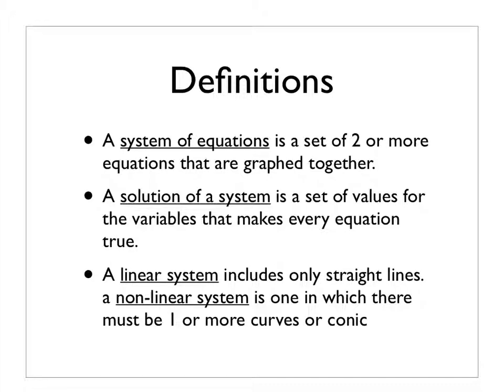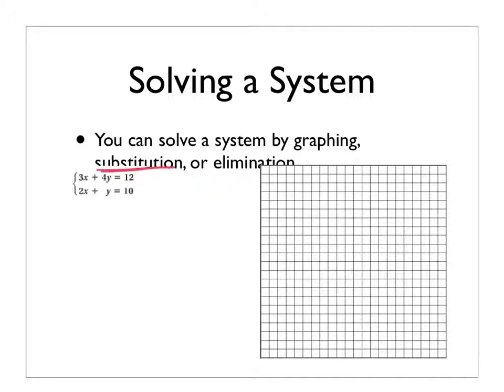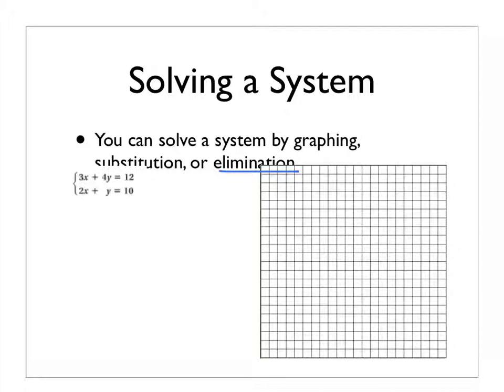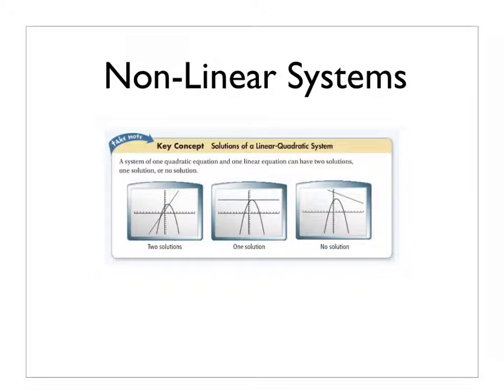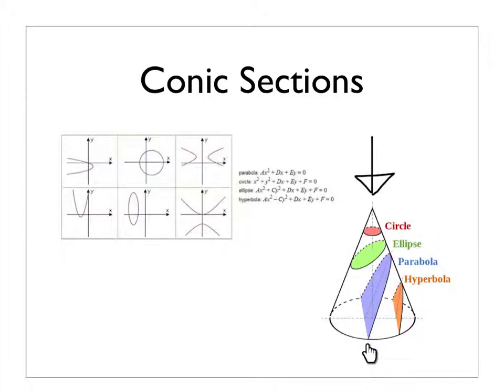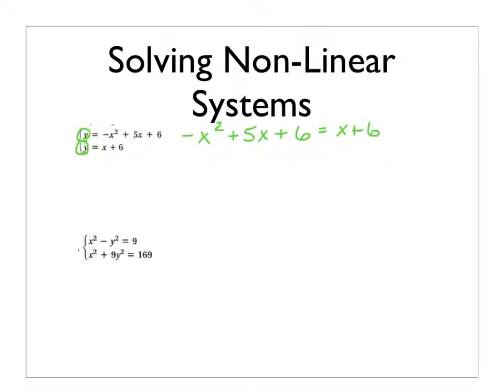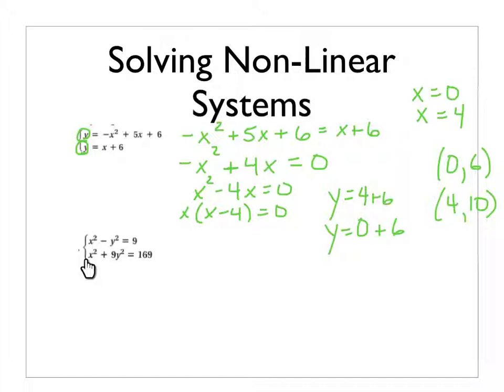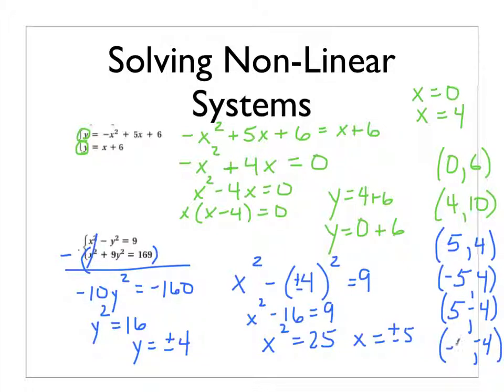Systems Review and Non-Linear Systems